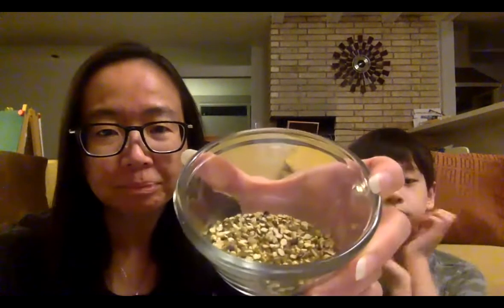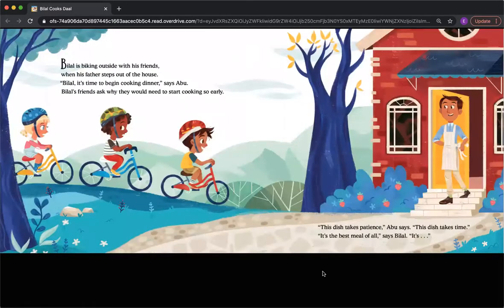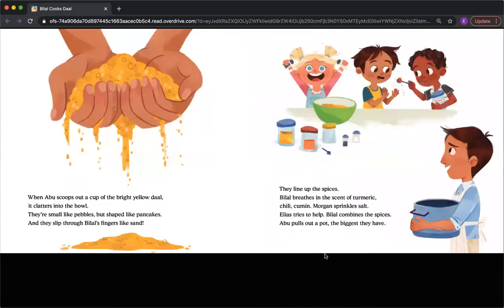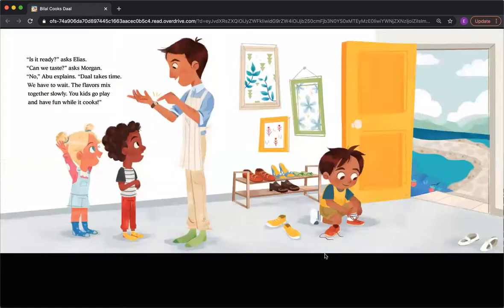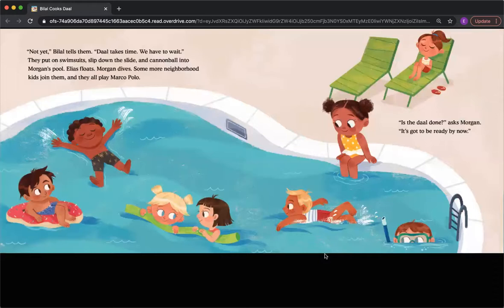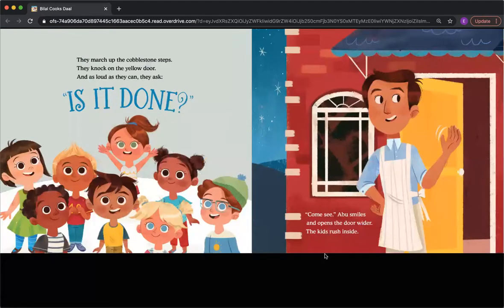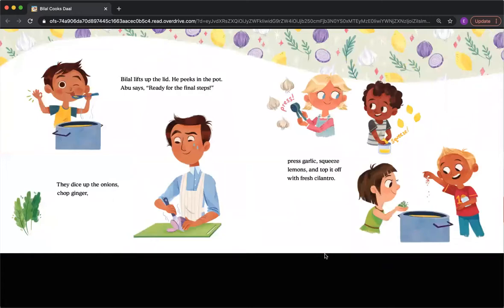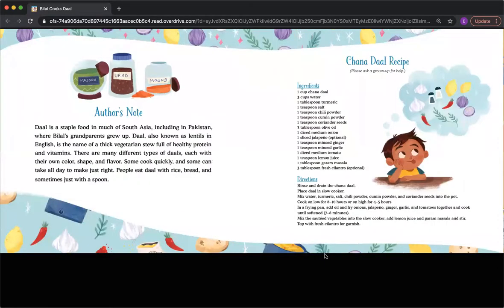"Bilal Cooks Daal" by Aisha Saeed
Read aloud by Ee-Ling